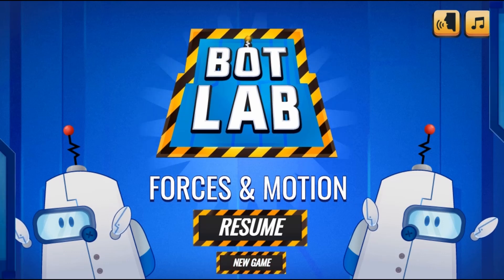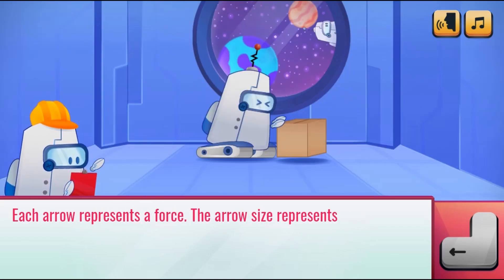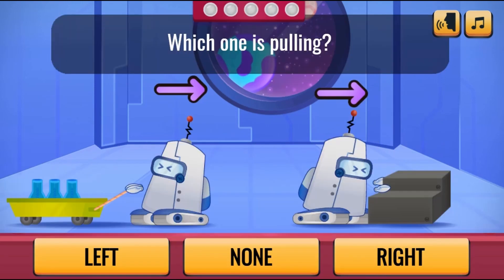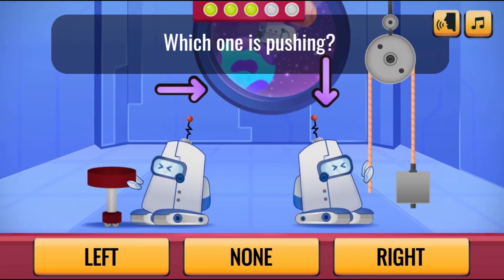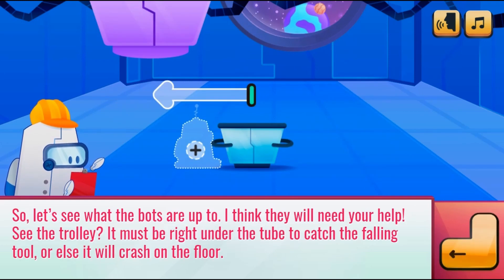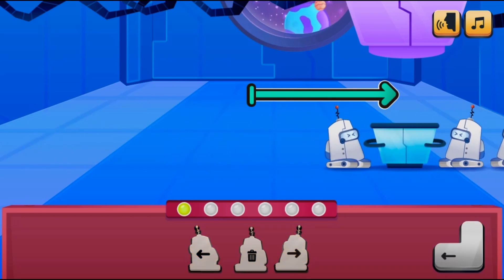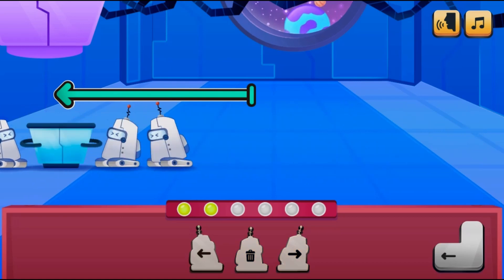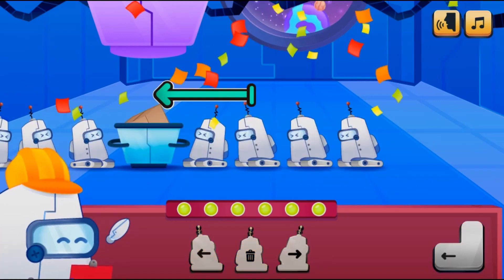Science Game for Grades 3-5 | Bot Lab: Forces and Motion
Welcome to the Bots laboratory! Take part in the crew and learn how forces and motion work.

Use this game with your class or find other games within the same standard, (ES-PS2.A-1 -- Forces and Motion), at Legends of Learning.